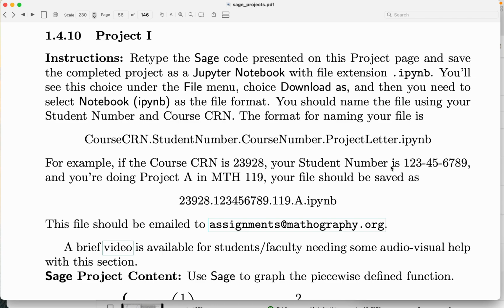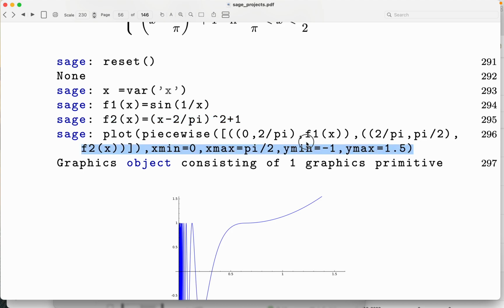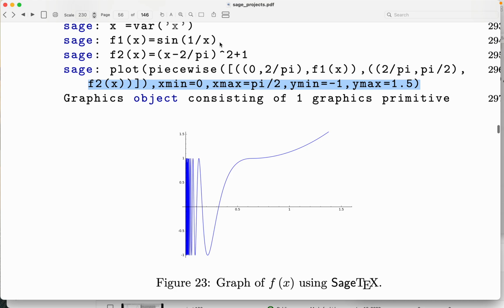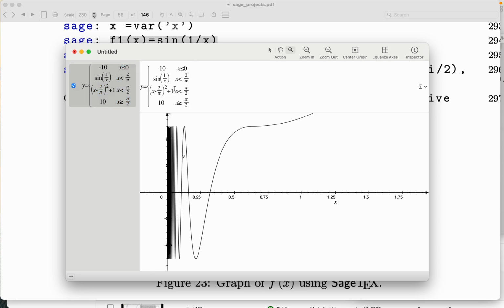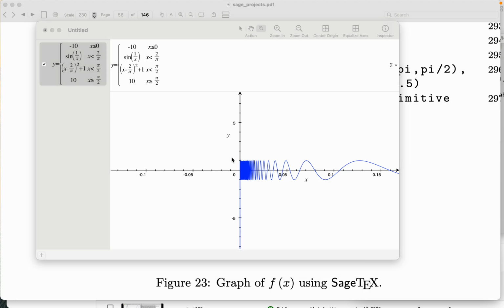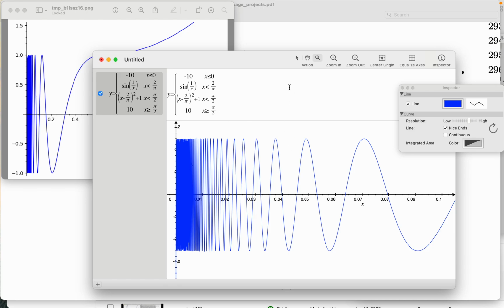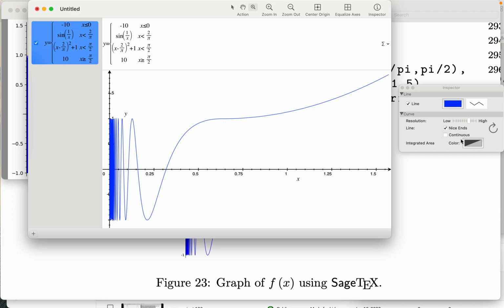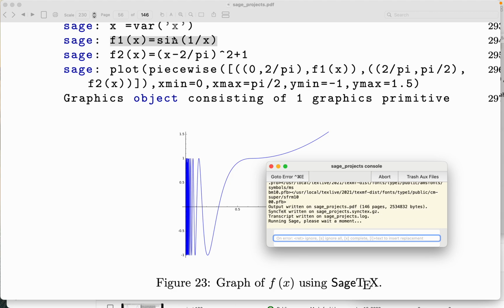sage project 120 i